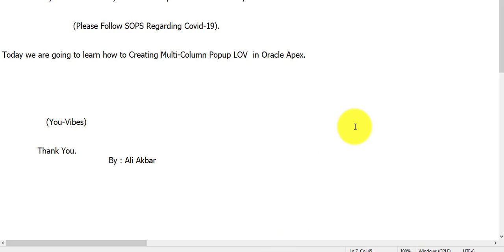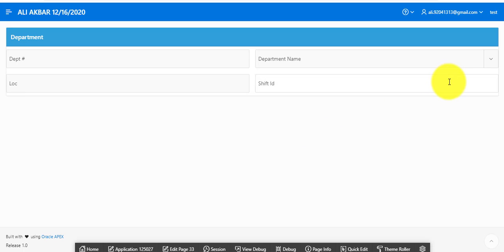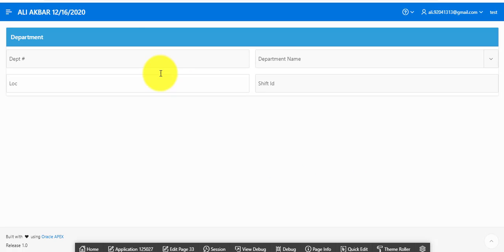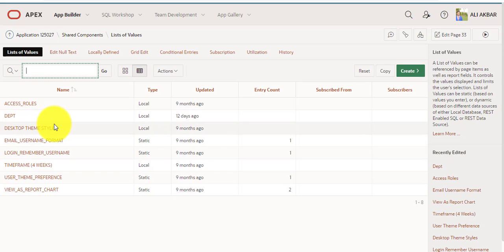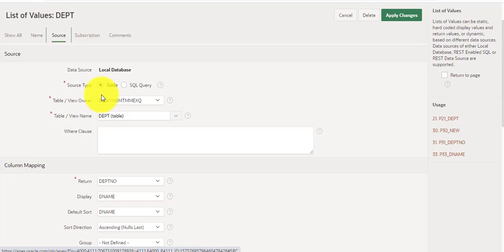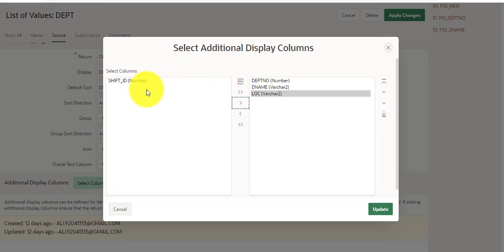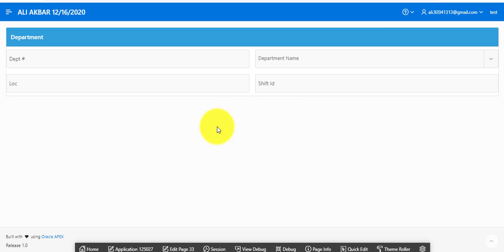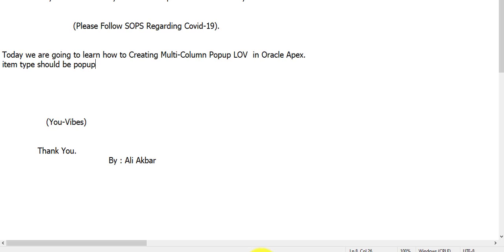How To Creating Multi-Column Popup LOV In Oracle Apex | Oracle Apex Tutorial Lecture 38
* People Description *
Oracle
Oracle Apex